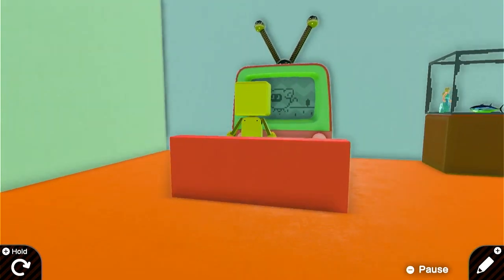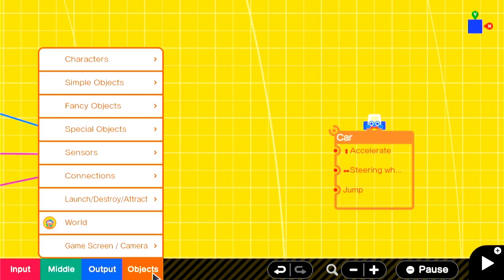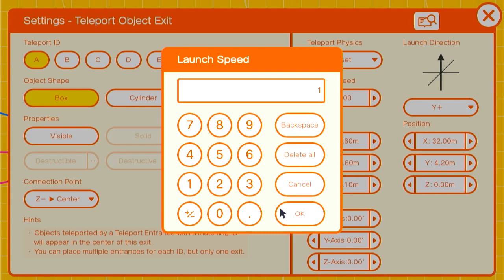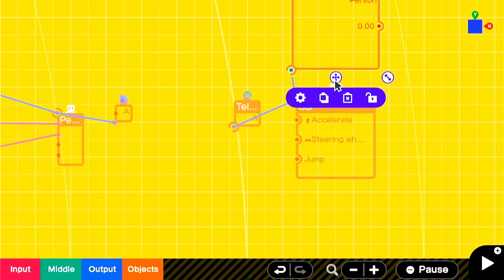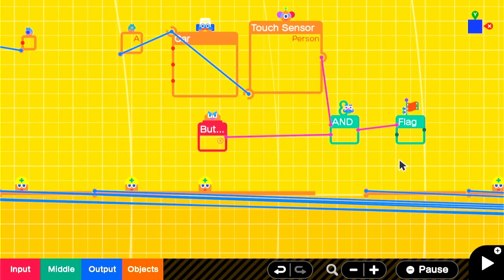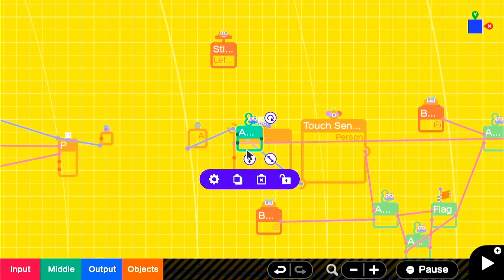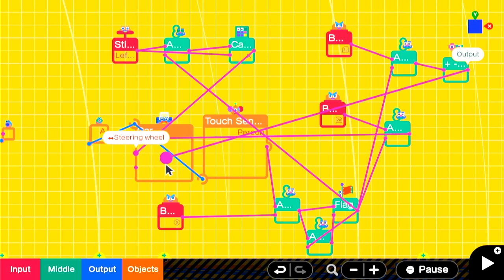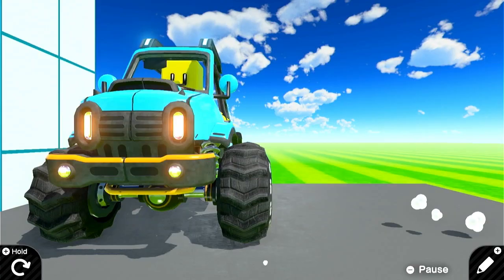Teaching This Person To Drive A Car So He Can Get To The Store (Game Builder Garage Tutorial)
Today we teach our yellow Person nodon how to drive a car in Game Builder Garage. Maybe you saw it in the GTA game, maybe you’re just curious, but today I break down the simplest method I’ve found to make this happen. We use a flag to keep the “In the Car or Not” status, and add some logic so that the car only gets inputs if you are in it. Simple enough, but really fun to play around with!

Some tips you'll find spread throughout are how to make a simple flag toggle, and how to work with original inputs after having them go through a nodon that turns the value into 0 or 1 like an AND or NOT.

For anyone who actually reads the description, I am putting the next few videos on queue down here.  Shhh 🤫
- Remaking Mario's Triple Jump
- Title Screens
- Advanced FPS (reload, enemies, HP, weapon swap)
- Enemy AI Patrols

Game: Game Builder Garage
Genre: Programming Game
Platforms: Nintendo Switch
Developer: Nintendo
Publisher: Nintendo
Release Year: 2021